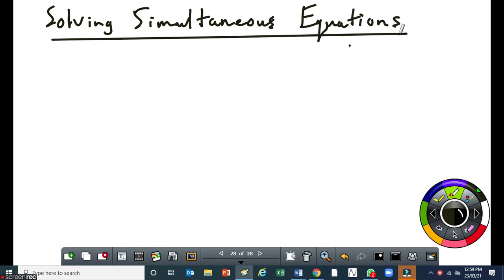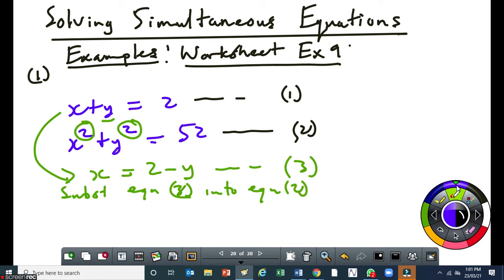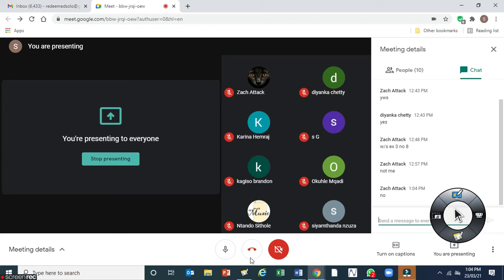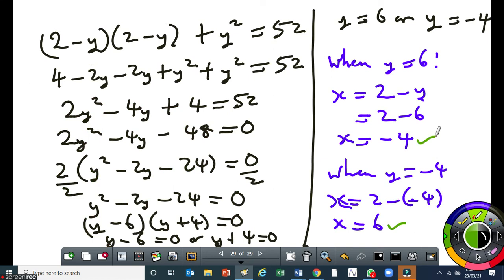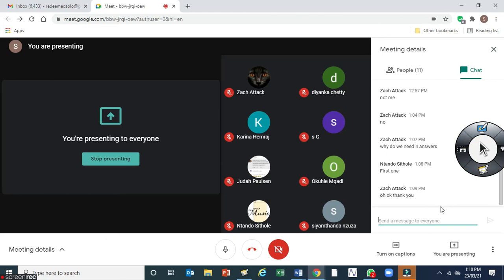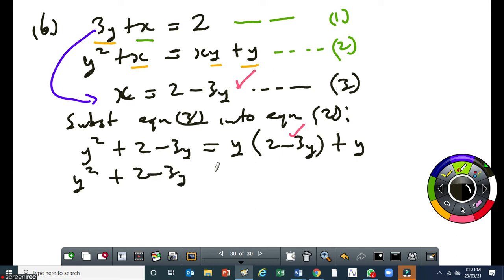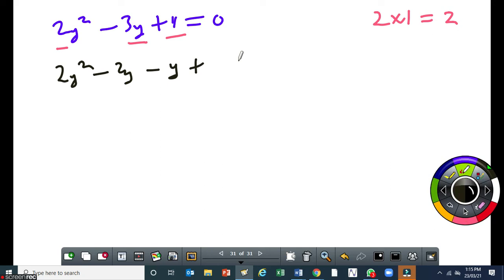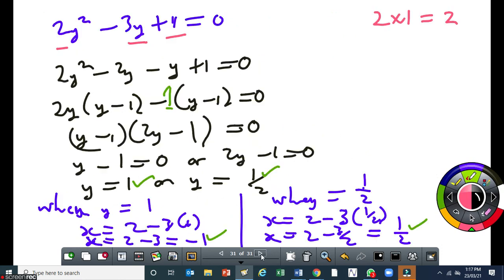Solving Simultaneous Equations Part 1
In this video i taught how to solve simultaneous equations.